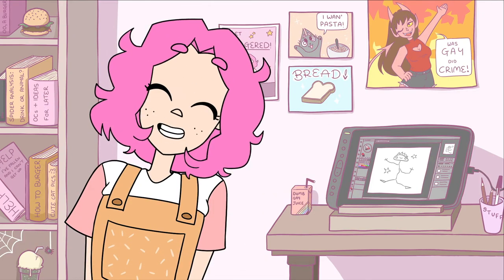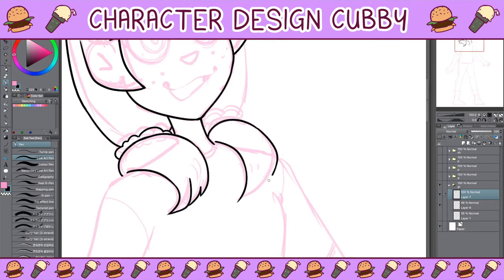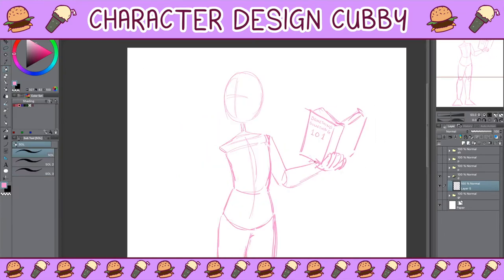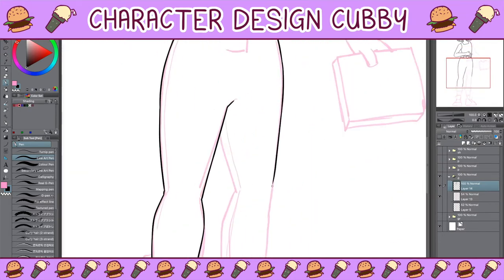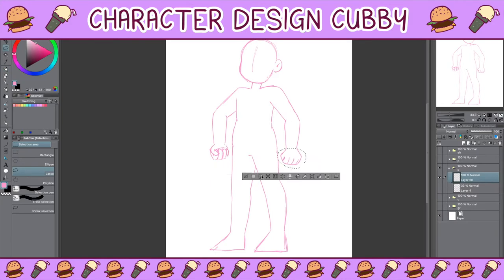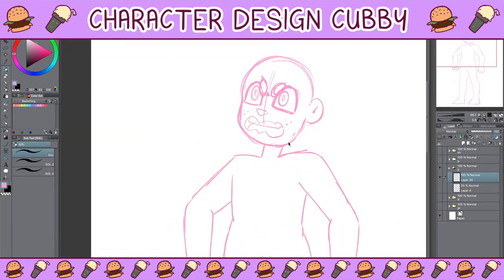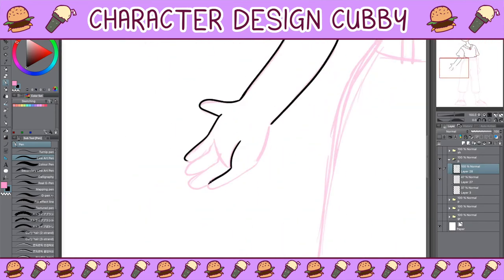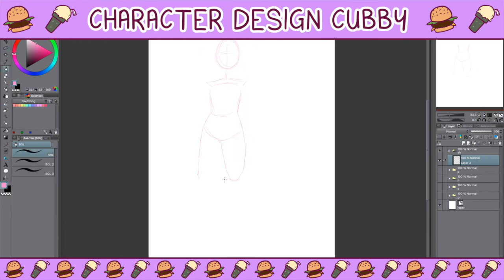Drawing Dog Breeds as People! - Character Design Cubby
I took a few dog breeds, and wanted to draw them as if they were people. Easy as that :)
Art Program Used: Clip Studio Paint